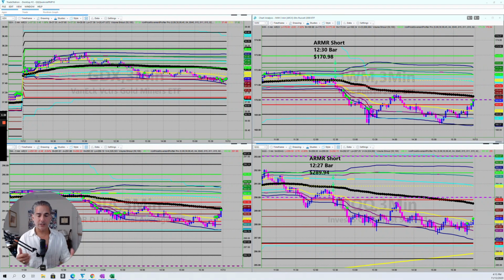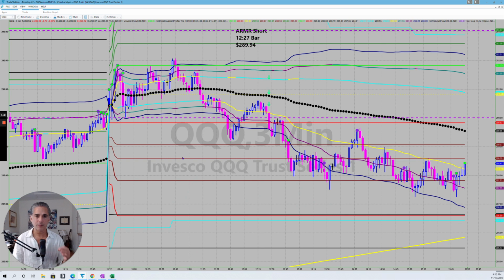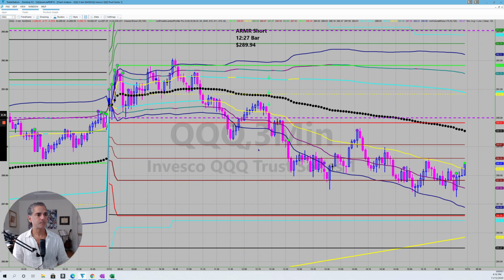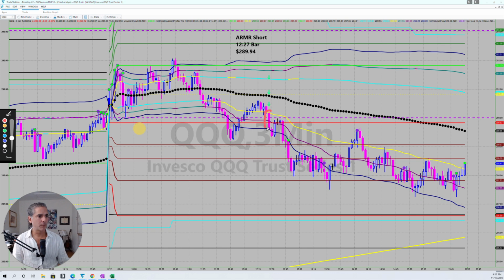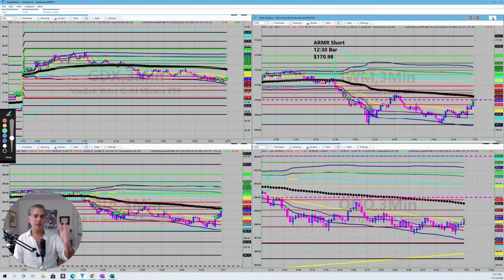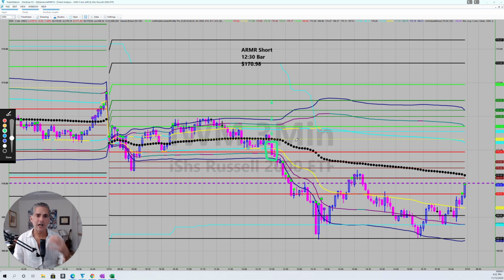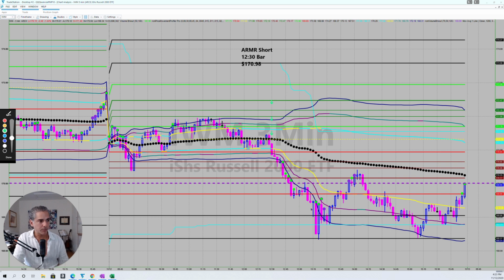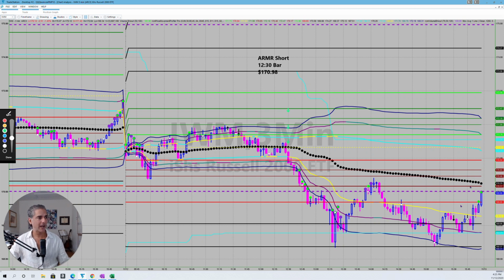ARMR Day Trading Way: Making Money Short on a Down Day (QQQ IWM)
ARMR Day Trading Way: Steps required to place an ARMR day trade

1) Indexes trades to a key location (using ARMR Day trading Algo & Options Gamma info)
2) Stocks at Top of ARMR Whiteboard trade to key location
3) Reversal trigger on index & stocks begin the trade
4) The rest is just waiting

Quantamental investing: Providing investors with much needed information edge in today's highly volatile stock market.